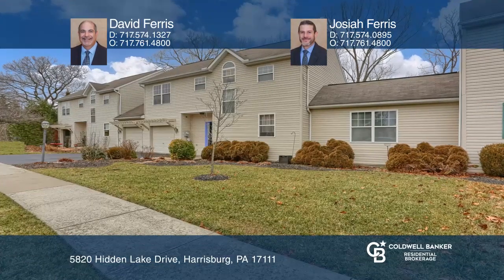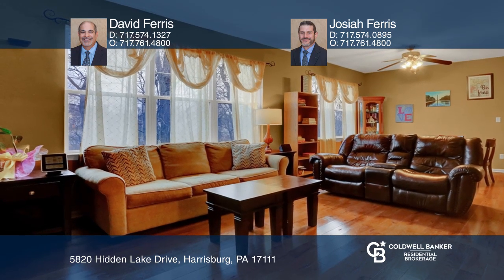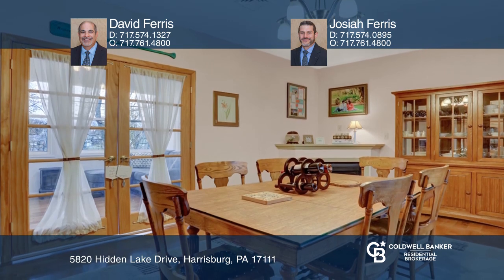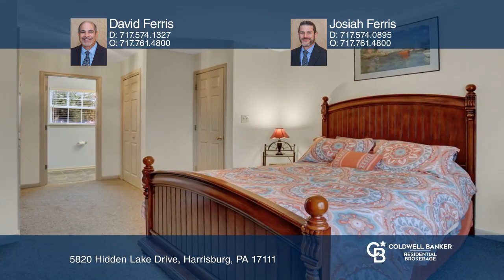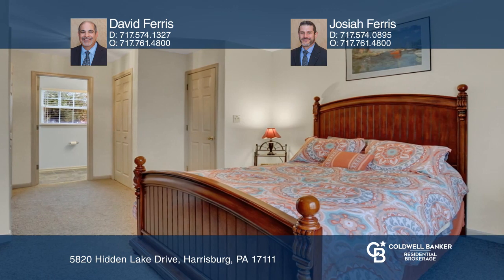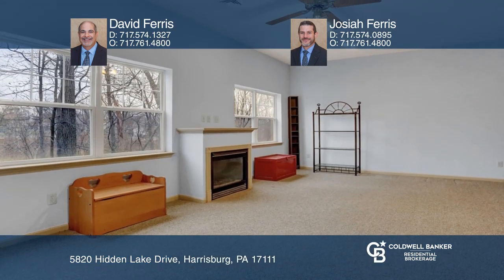5820 Hidden Lake Drive Harrisburg, PA | ColdwellBankerHomes.com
5820 Hidden Lake Drive, Harrisburg, PA

You will be impressed with this former model home with two master suites and three and one-half bathrooms! Upon entering through the foyer you will notice the wood floors and beautiful views of the woods and lake. The large living room is complimented by a dining area which leads into the formal din